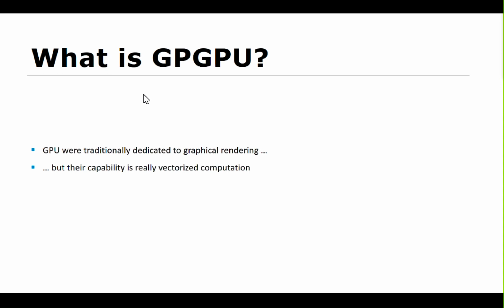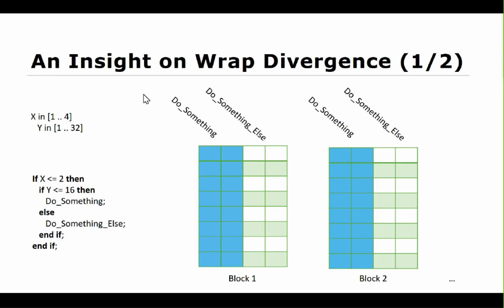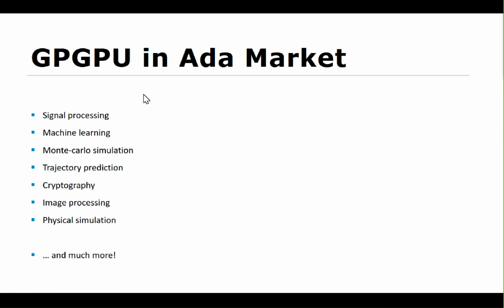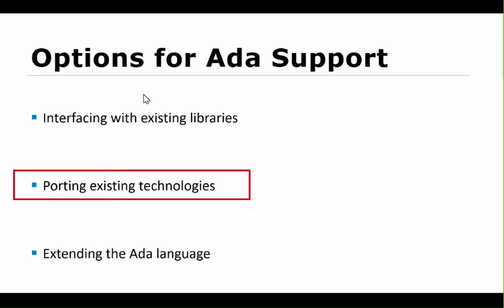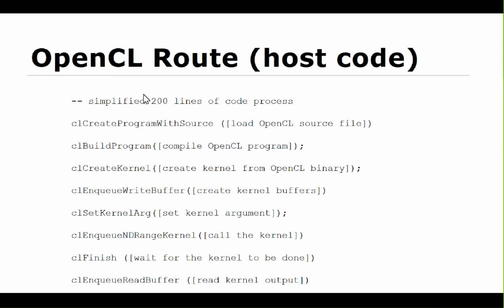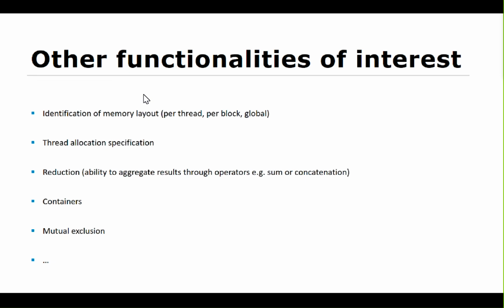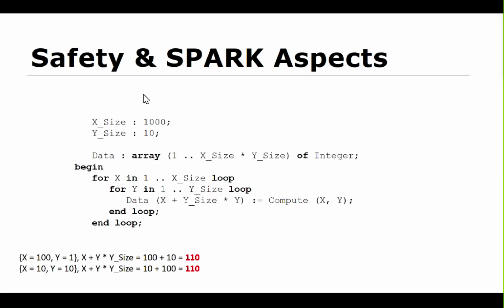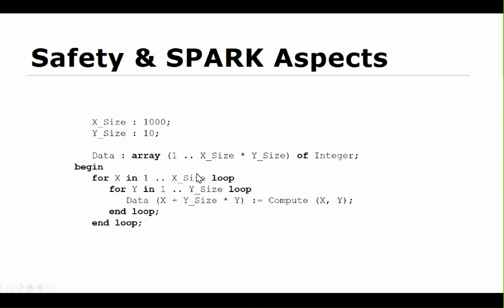Webinar: GPGPU Programming with Ada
GPUs have long gone beyond the sole purpose of rendering 3D graphics. They can now execute generic applications requiring massively parallel computation, sometimes performing more than 100 times faster than their CPU counterparts. This order-of- magnitude advantage opens new areas of development including video processing, machine learning, signal processing, trajectory prediction, physical simulation, cryptography and monte-carlo simulation.

GPUs can be programmed in different ways today, using shading languages (HLSL, GSL), GPU-specific languages (OpenCL, CUDA) or pragma intertwined in regular C code (OpenACC, OpenMP). These formalisms are either specific to the domain, or close to C syntax. While they bring the power of the GPU to the programmer’s desk, these languages lack support for the kind of reliable programming that would be helpful in a very constrained environment. Debugging is often very difficult, and new arrays of problems inherent to GPUs emerge, such as data dependencies which are challenging to analyze and solve.

The Ada programming language together with its SPARK formally analyzable subset provide an appropriate foundation, but these technologies have so far not been widely available for GPU programming. A solution is in progress, as AdaCore has initiated an effort to fill the gap. This talk will present the current status and the various options that are under consideration, and will invite participants to provide feedback and influence the direction of future development.

The following topics were presented:

- Brief overview of typical GPU architecture
- Specifics of GPU programming
- Usage of existing GPU libraries
- Using existing CUDA or OpenCL code with Ada
- Writing CUDA or OpenCL code directly in Ada
- Interlacing CPU and GPU code with OpenACC and Ada
- Perspectives on Ada 2020 and parallel loops
- Formally proving absence of data dependency and run-time errors with SPARK
- Forthcoming developments and how to influence the technical direction

This webinar took place on September 18, 2018